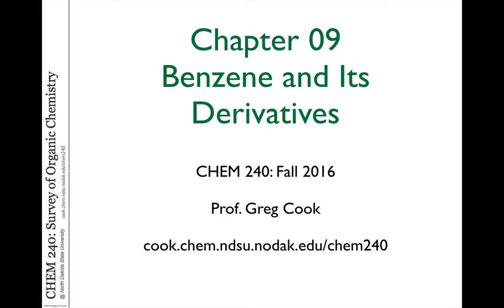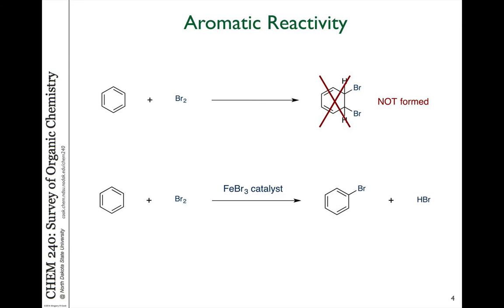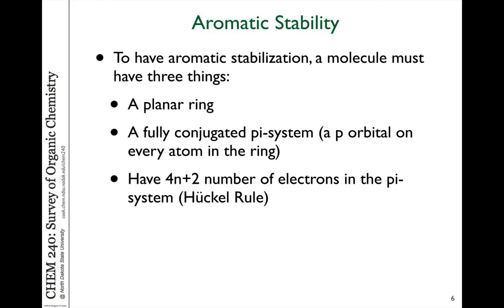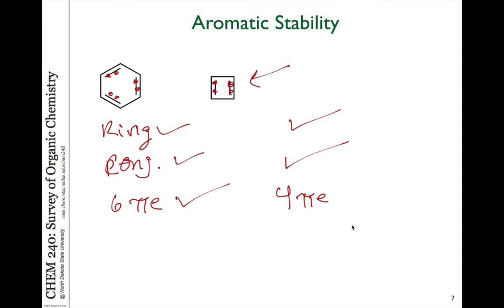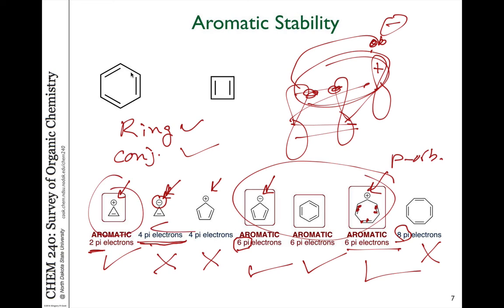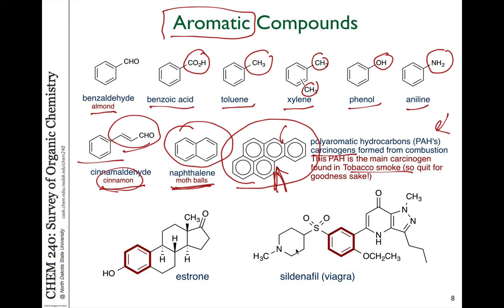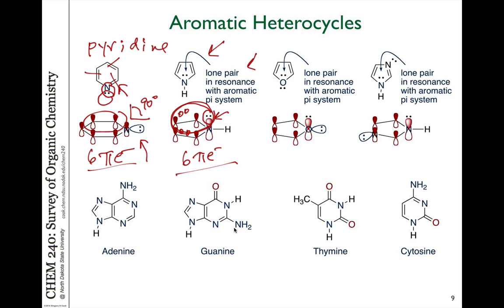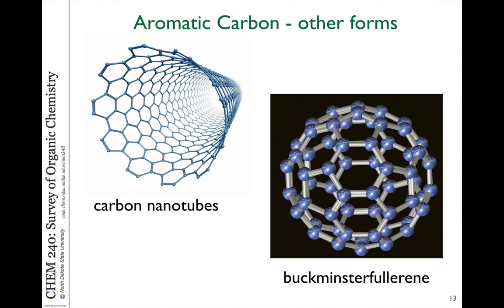36 Benzene Introduction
Video 36 - Chapter 9 - Benzene and its derivatives

An introduction to aromatic compounds.